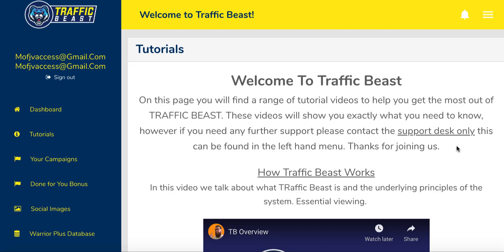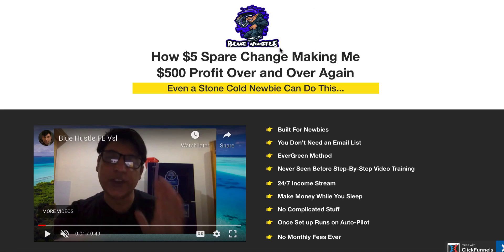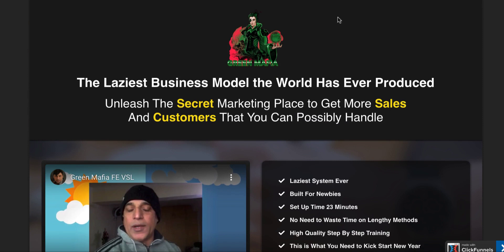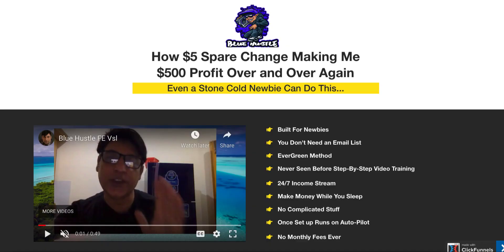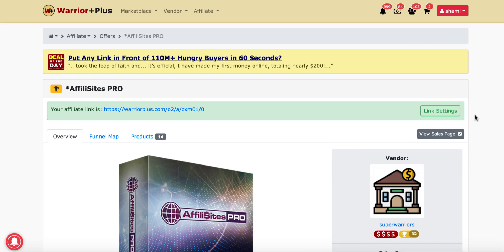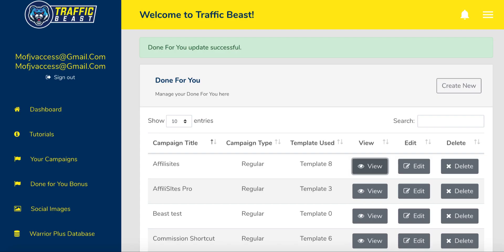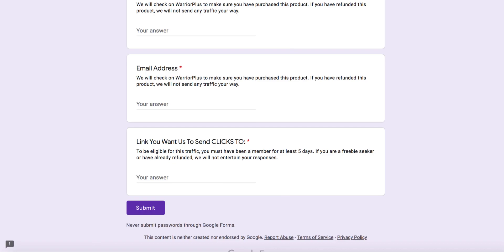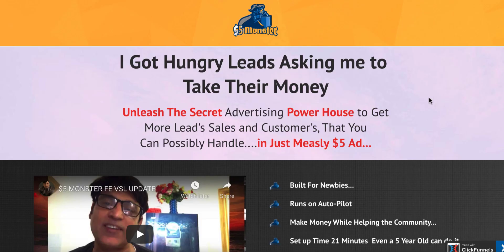Traffic Beast Review 🔥Don't Get This Without My Exclusive Bonuses 🔥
Get Discount & Bonus For Traffic Beast
What is Traffic Beast All About:

200+ Traffic sources From 1 Single Platform...
​Software Creates Automated Money Links...
​Blast Your Link To ALL Traffic Sources At The Same Time...
​Generate Commissions From Multiple High Converting Offers...
​Pre-Approved For Everything (No Waiting!)...
​100% Done-For-You Traffic + Commission System...
​​Completely Beginner Friendly...
​Zero Tech Skills or Previous Experience Needed...
​​ZERO Maintenance Costs...
​​Proven Results - Generates Sales On Demand...
​World Class Training Included!

▼ ▽ GET MY FREE COURSE TO MAKE MONEY ONLINE
Join 3,000+ email subscribers who receive the latest tips and tutorials directly from me. Sign up & Get Your Free Course: